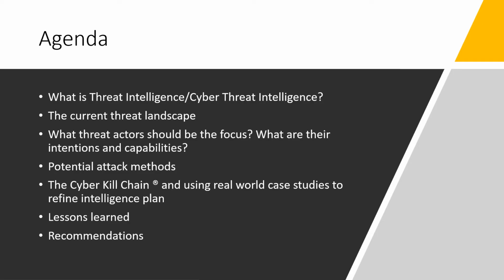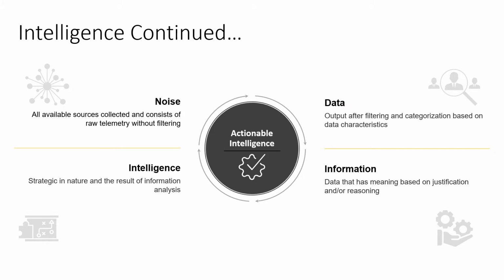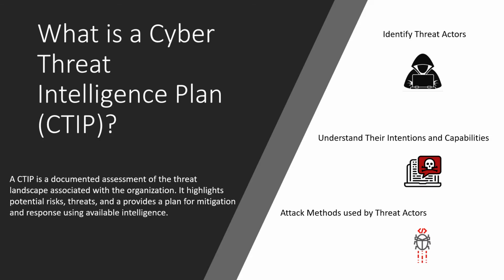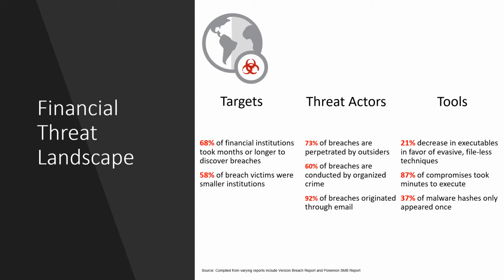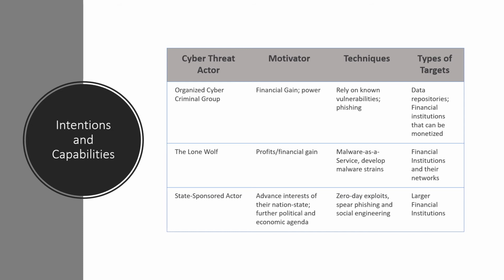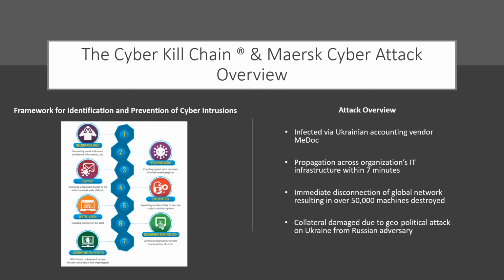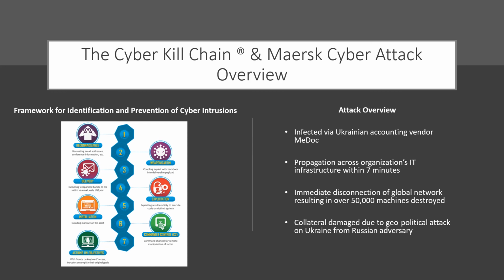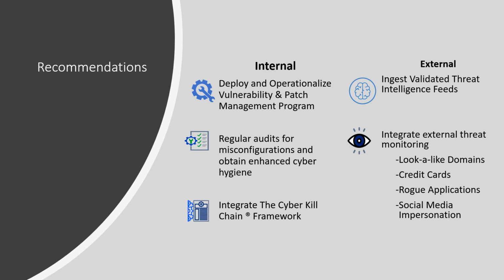CSOL580 Adam Lopez CTIP